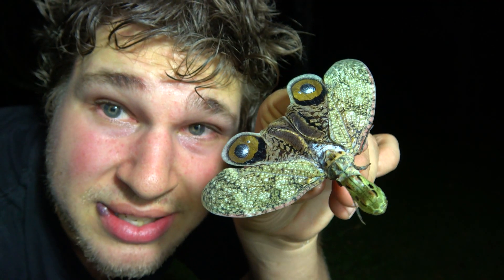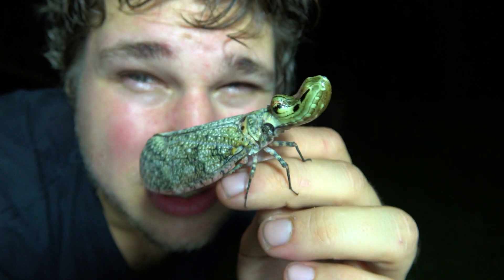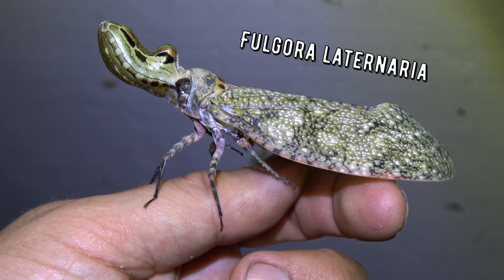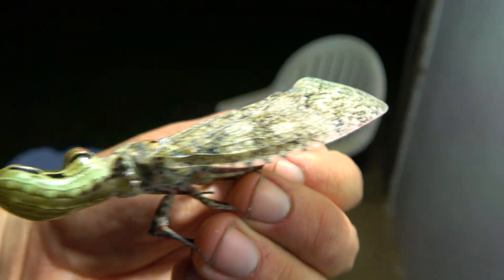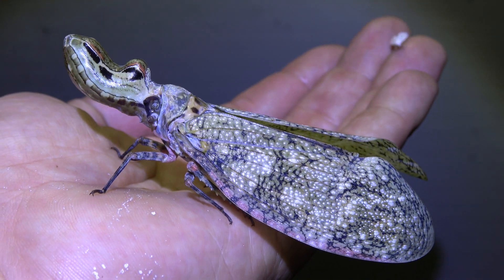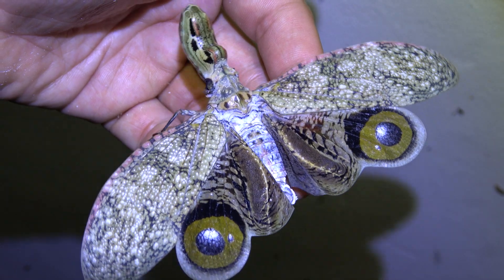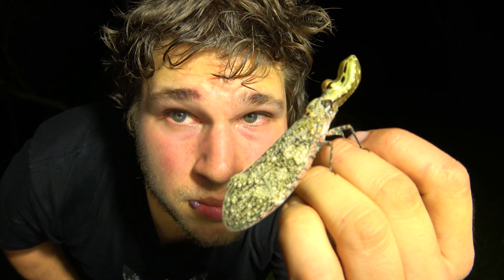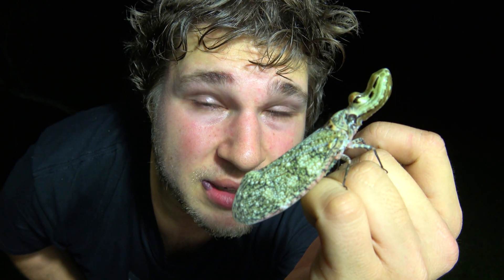CROCODILE HEAD Insect? Fulgora laternaria / Jequitiranaboia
Jequitiranaboia / Fulgora laternaria / Crocodile head bug  / Insect / Crocodile bug / Peanut head bug / Lanternfly, peanut bug, peanut-headed lanternfly, alligator bug, jequitiranaboia, machaca, chicharra-machacuy, and cocoposa.